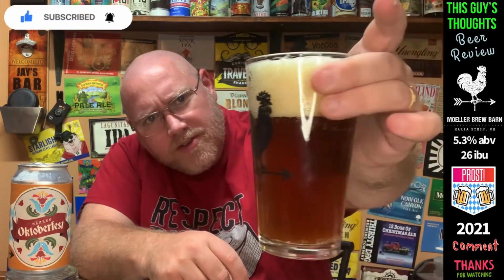Review #623 Oktoberfest (2021) Moeller Brew Barn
Review #623

Moeller Brew Barn
Oktoberfest
Marzen Lager
5.3% abv
26 ibu

Description:
Celebrate the fall season with our traditional Marzen Oktoberfest. Brewed to have a smooth and rich malty sweetness with a bitterness backbone to counter the sweetness. A dry finish and light ABV will let you enjoy this lager pint after pint, or litre after litre. Prost!